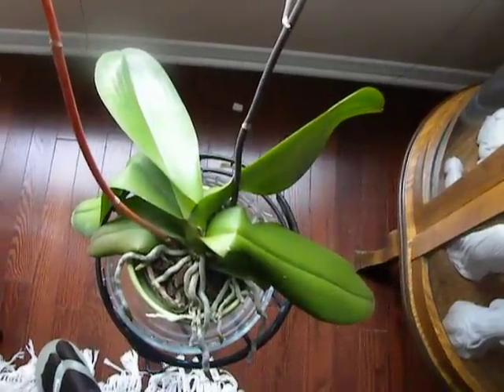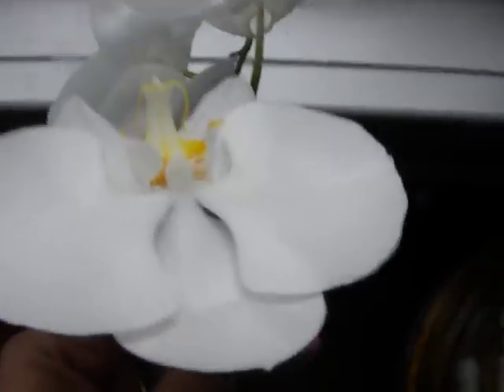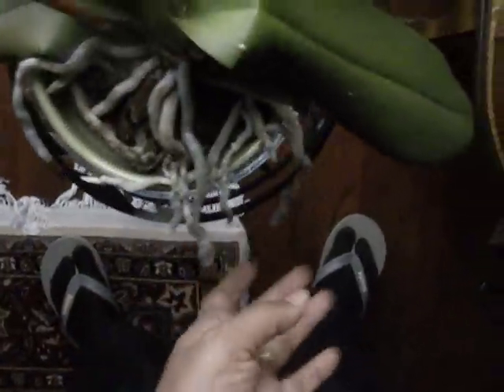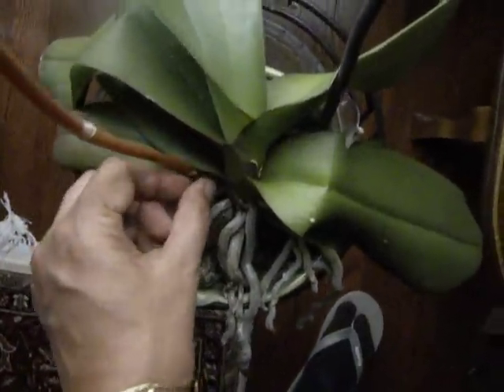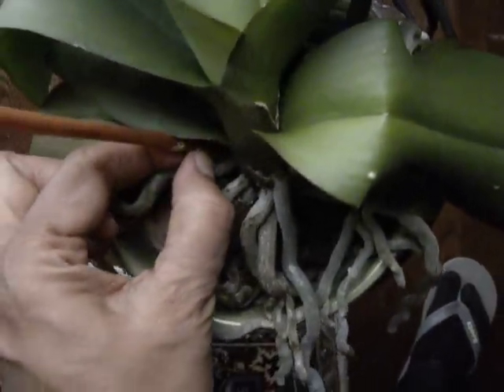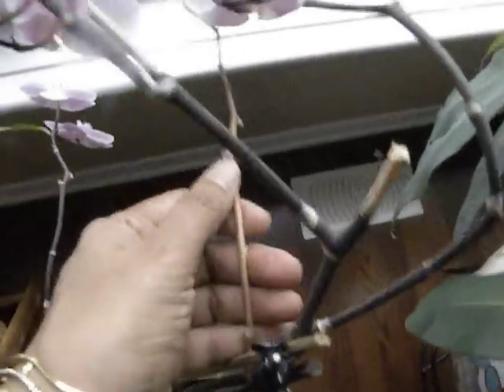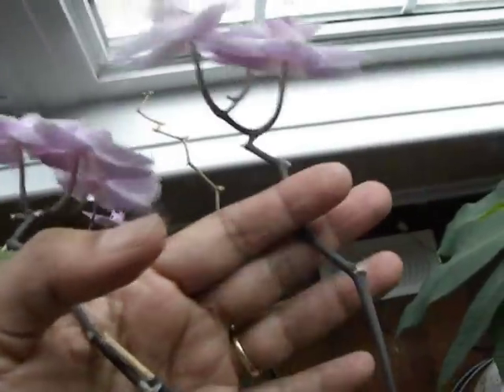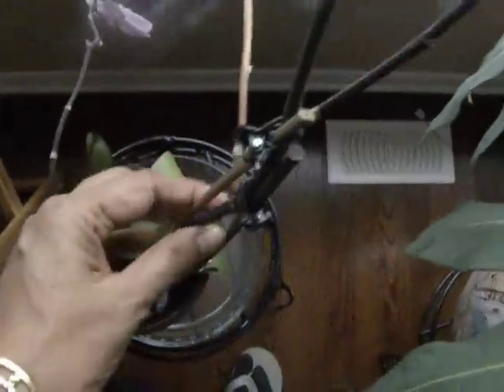CUTTING THE SPIKE after the blooms Phalaenopsis.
This shows the natural withering and yellowing of the flower spike and where to cut it. The orchid will now enter a rest phase and we will wait for a new spike and flowers, hopefully in a few months. This orchid had primary blooms in August 2010 and then secondary blooms since the Spring of 2011. Nothing to do now , but water and watch, and wait patiently ( sigh).